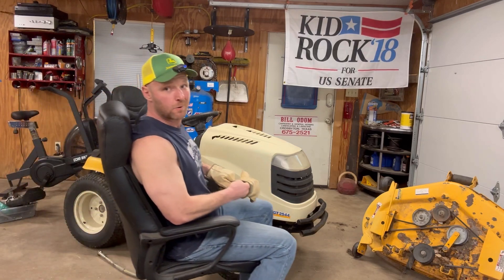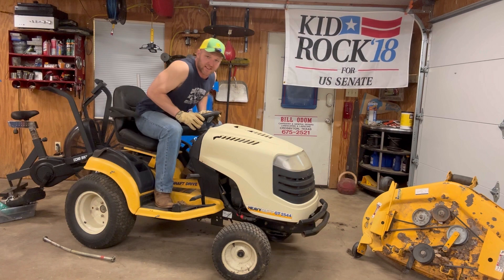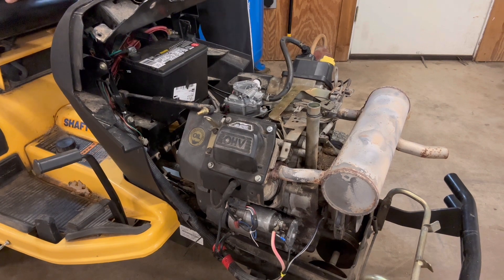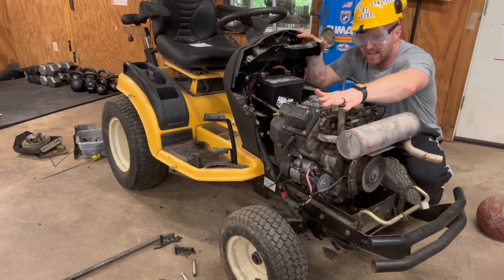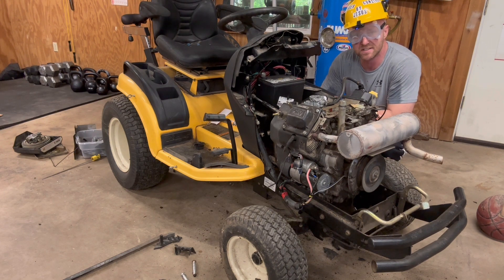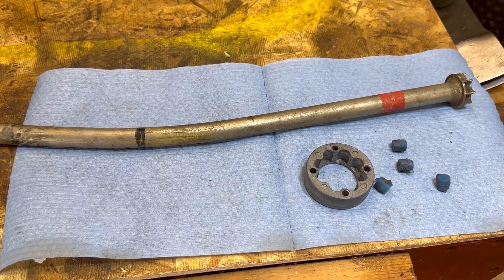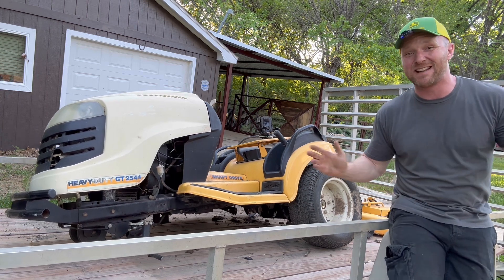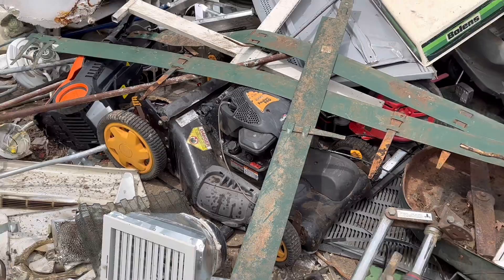Cub Cadet Riding Mower Review; GT2544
Review of the classic Cub Cadet 2544. I hope you enjoy this video was a fun one. And yes I do really despise used Cub Cadet mowers!

If you have any Cub Cadet issues check out my Cub Cadet playlist.

Mower Mike